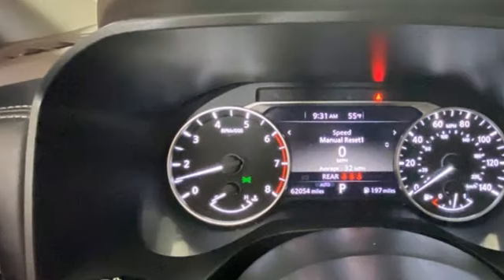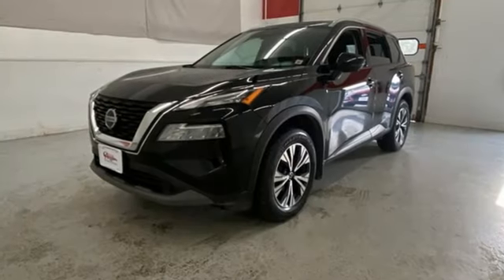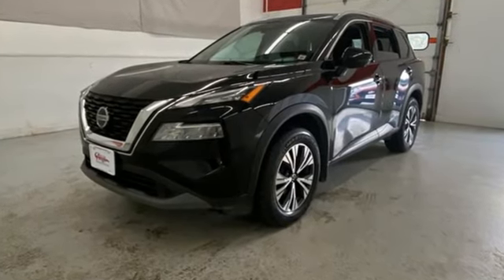2021 Nissan Rogue Rochester NY Victor, NY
Year: 2021
Make: Nissan
Model: Rogue
Trim: SV
Engine: 2.5L I4 DOHC 16V
Transmission: CVT with Xtronic
Color: Black
Interior: Charcoal
Mileage: 62049
Stock #: VTO46714
VIN: 5N1AT3BB9MC692271

You'll enjoy the exciting auction-like, open atmosphere, no-pressure, no-haggle pricing philosophy and the incredible selection of low-priced, late-model, quality used vehicles. All vehicles priced below Kelley Blue Book. Discover over 35 brands and over 1500 low mileage used cars. All vehicles come with a 30 day warranty, FREE Autocheck, a 3-Day,500-Mile Money Back Guarantee. 30 financial lenders help you find the lowest monthly payments based on your current credit situation. Hablamos Espanol
Address: